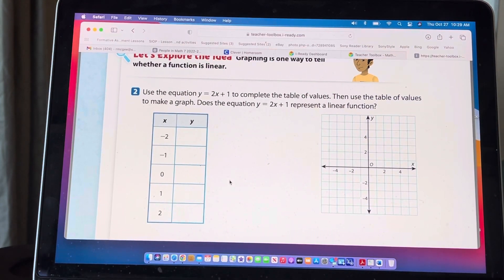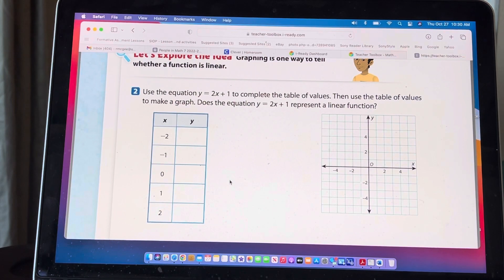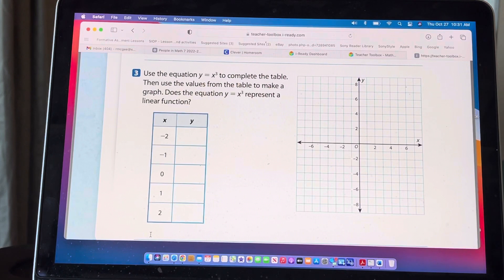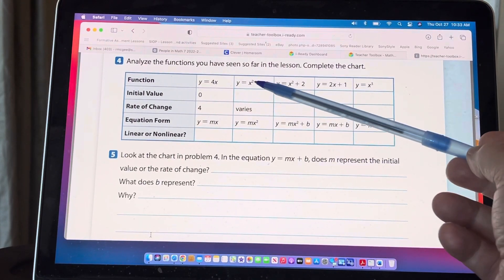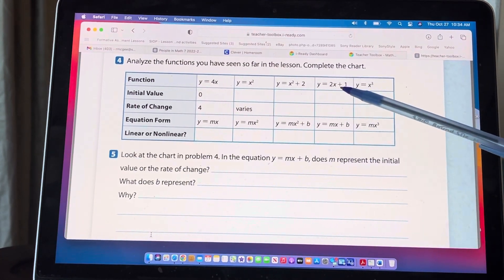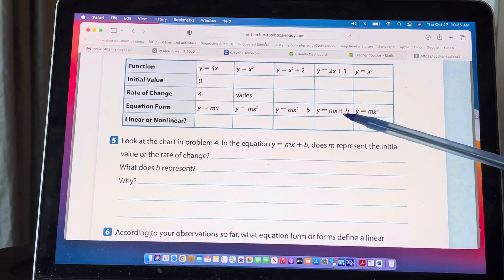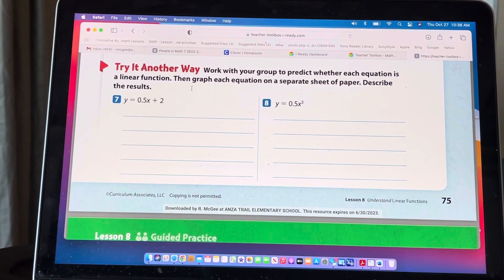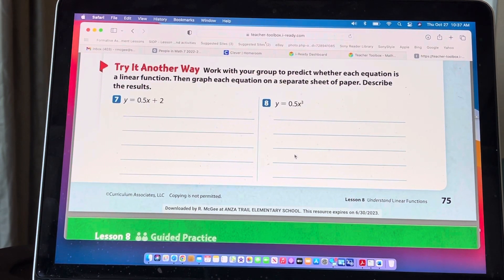Identifying Linear functions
Lesson 8 Day 2